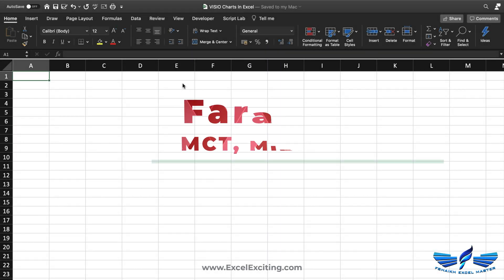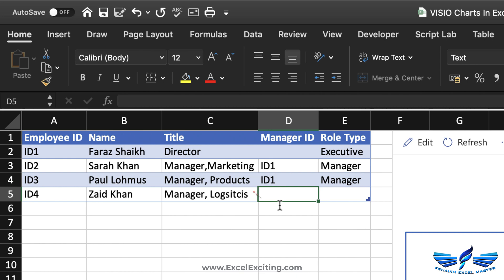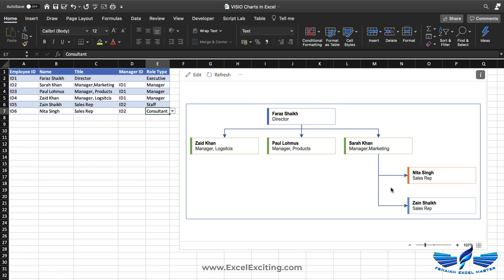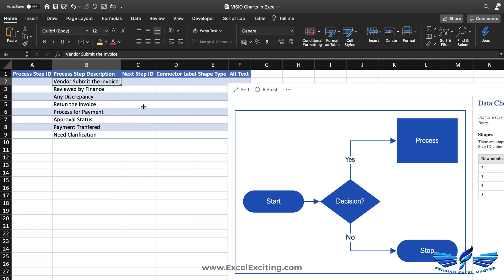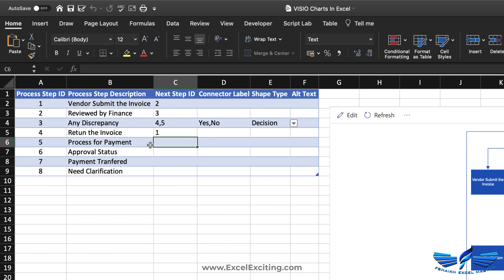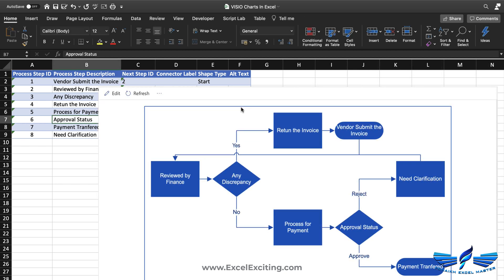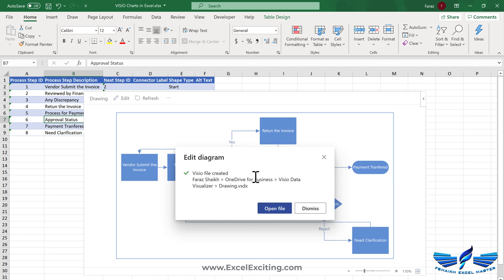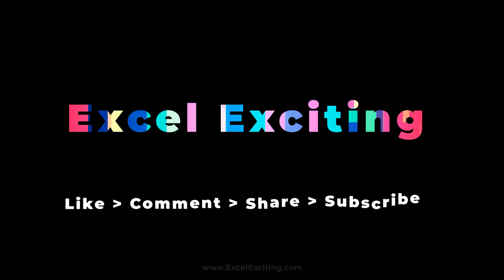Create Organizational & Business Flowcharts Linked to Excel (mac & windows)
In this video, we will create Organizational & Business Flowcharts Linked to Excel VISIO charts easily in Excel with the help of the add-in VISIO Data Visualizer and then transfer it VISIO application/web version.